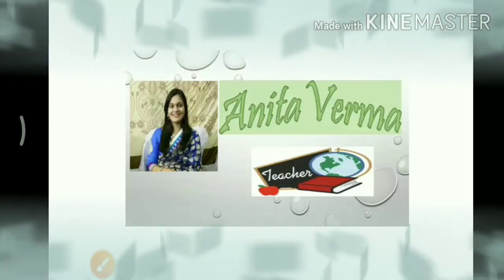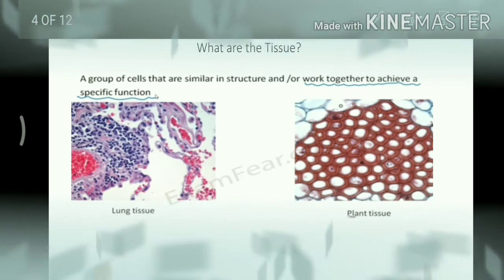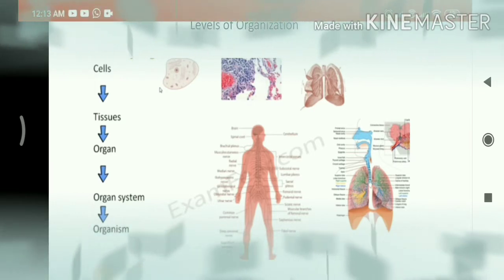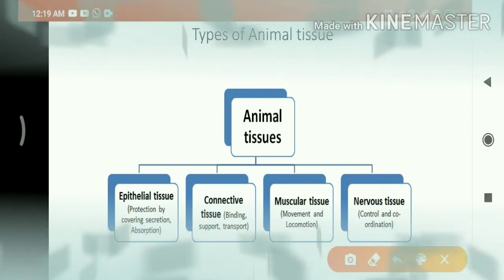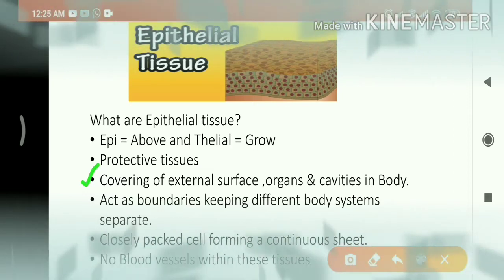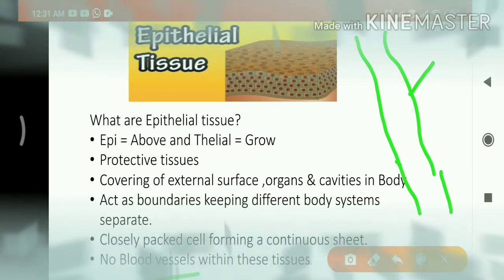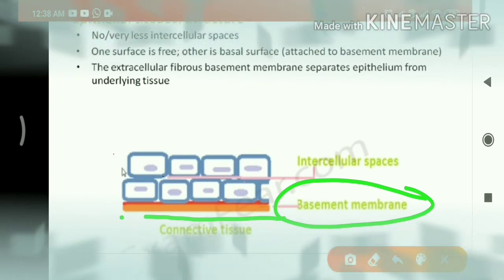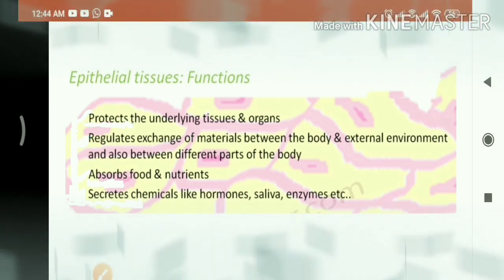Anita Verma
Animal Tissue